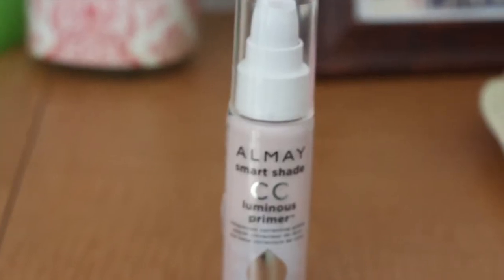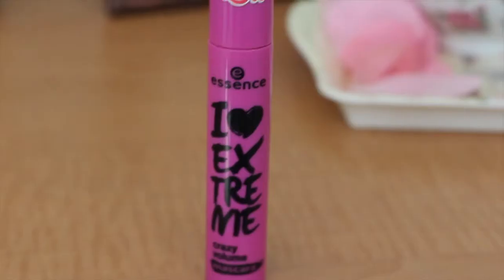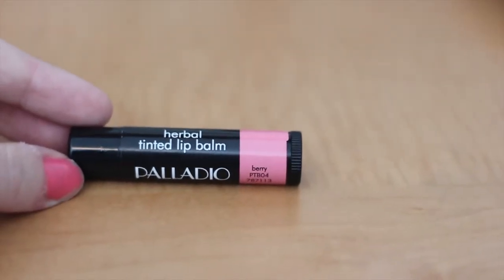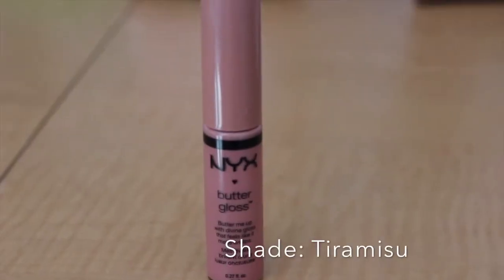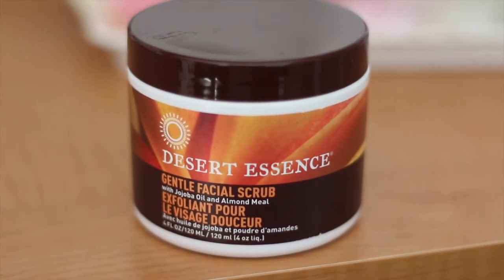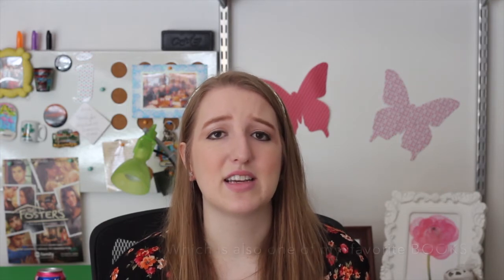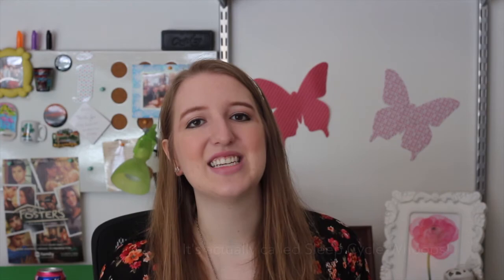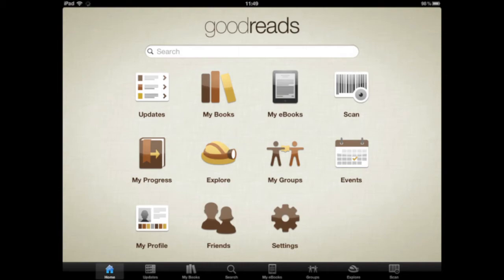March 2014 Favorites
My links!

Products:
Almay CC Primer
Simple Cleansing Facial Wipes
Essence I heart Extreme Mascara
Desert Essence Gentle Facial Scrub
NYX Buttergloss in Tiramisu
Palladio Herbal Lip Balm in Berry

I'm Wearing:
Headband-Icing
Earrings-Target
Kimono-Charlotte Russe

Unlock the full potential of Notion with the Notion Foundations: All Access bundle!

This comprehensive package includes all of my Notion templates, two courses (Notion Foundations and Notion Template Creator), 12 monthly live workshops, and exclusive monthly office hours. Streamline your workflow, learn advanced techniques, and join a vibrant community of Notion enthusiasts.
Revolutionize your productivity today